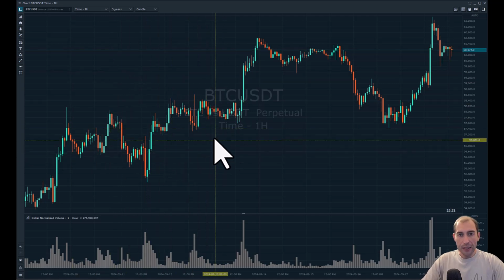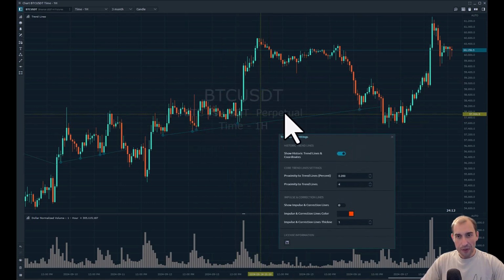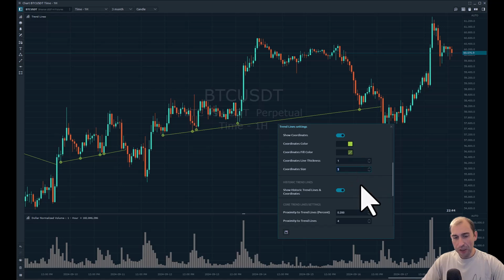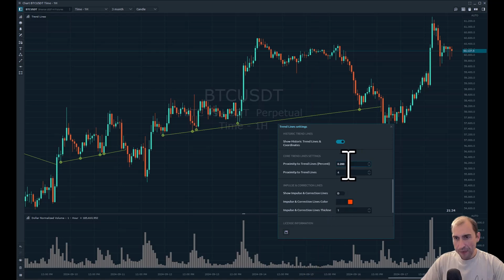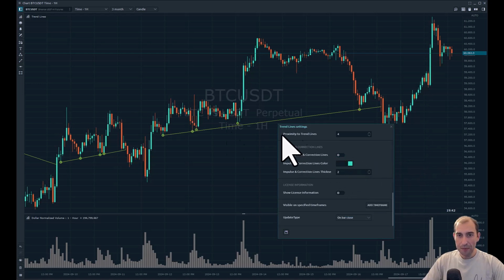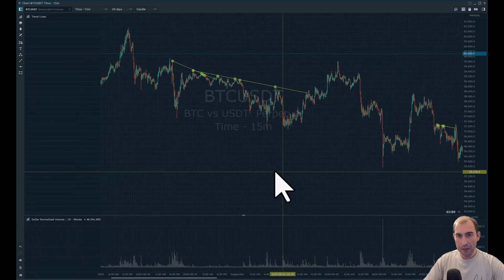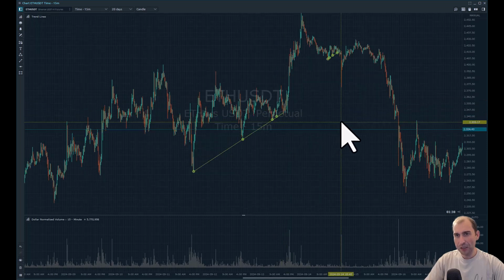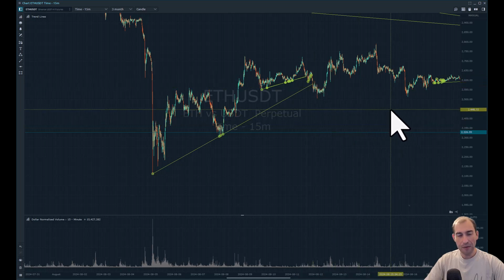Trend Lines (TL) Indicator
Demonstration of Trend Lines Indicator (TL) in Quantower Trading Platform